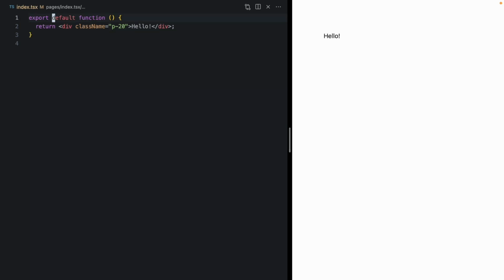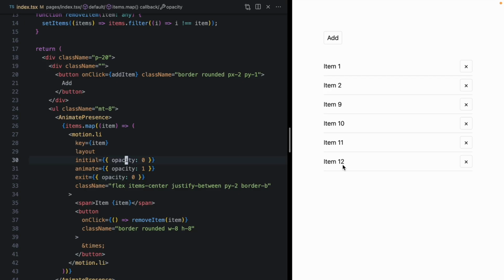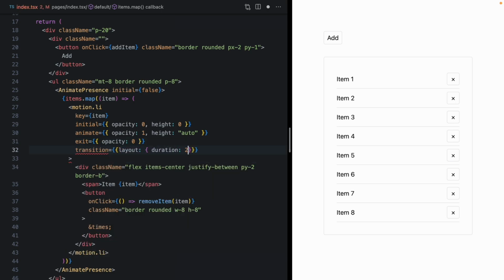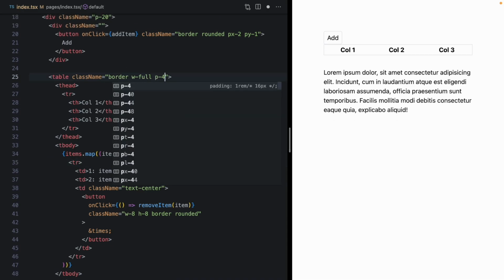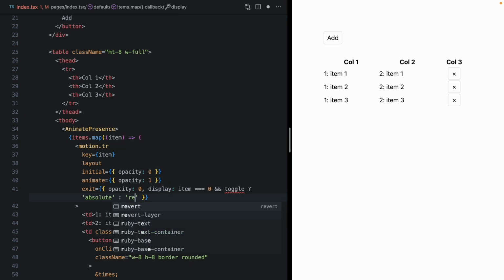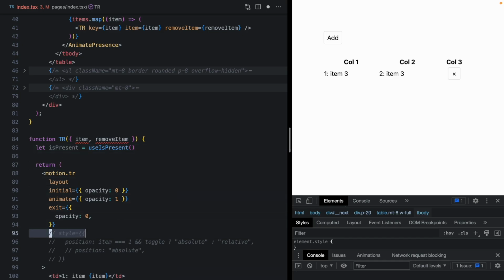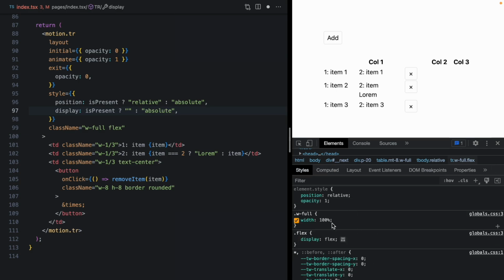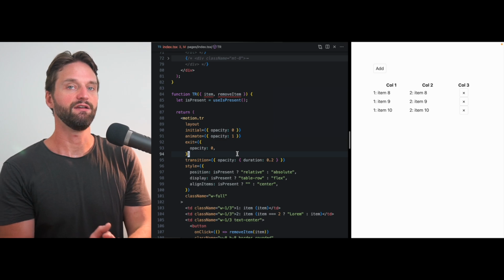Collapsible table rows with Framer Motion layout animations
This is an unscripted chat & exploration of some different approaches for animating table rows, which are harder to animate than normal div elements due to the constraints of the CSS table layout algorithm.